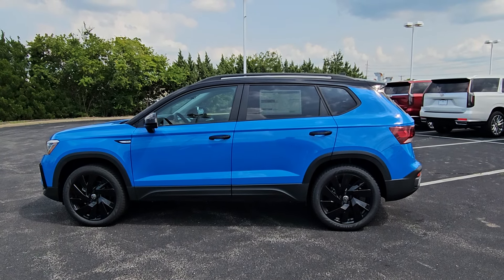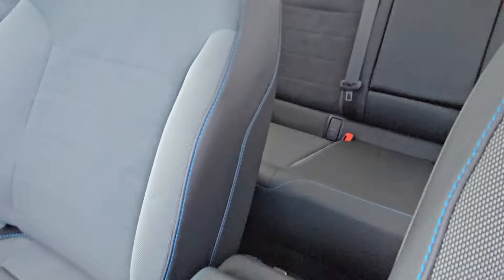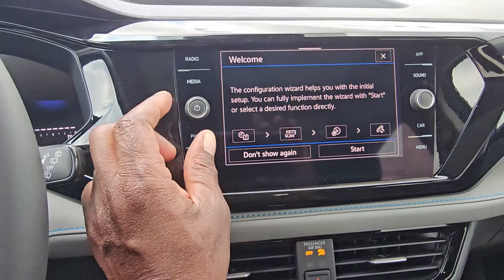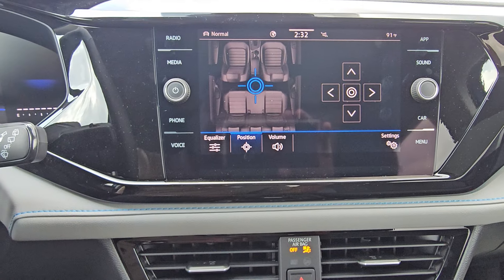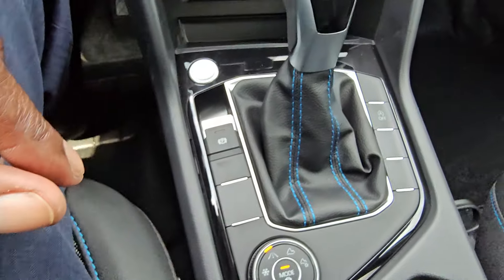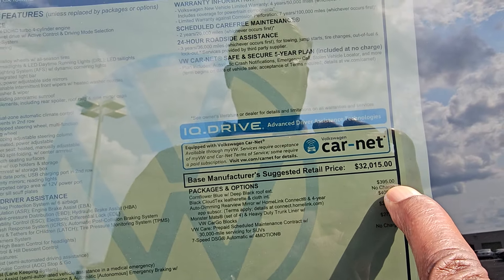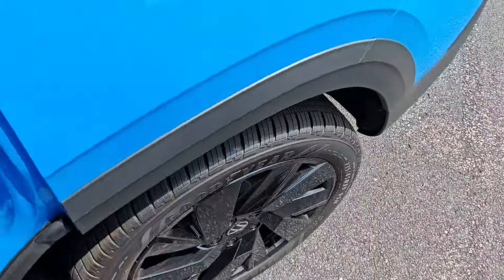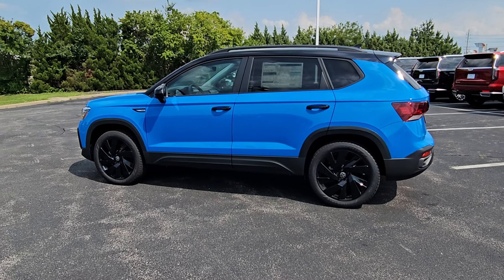2024 VW Taos 1.5T SE Black 4Motion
2024 VW Taos 1.5T SE Black 4Motion

Exterior Color:  Cornflower Blue/Deep Black roof
Interior Color:  Black Cloudtex and Leatherette with Blue stitching